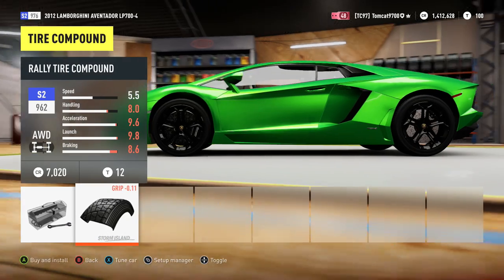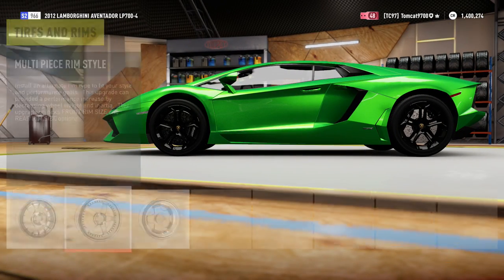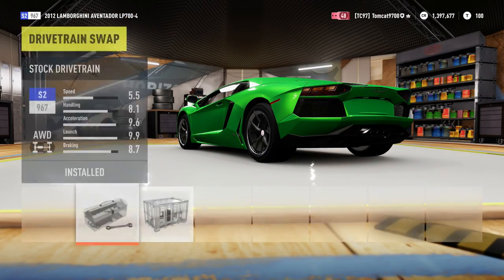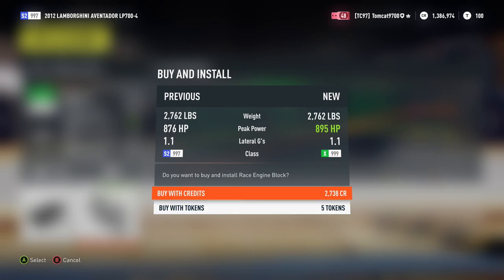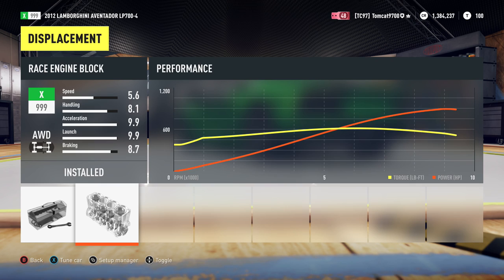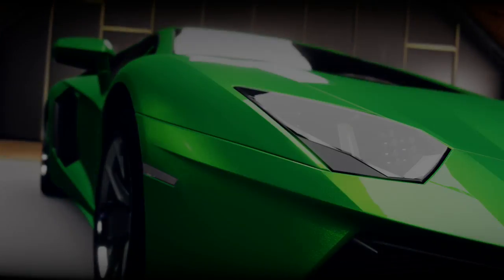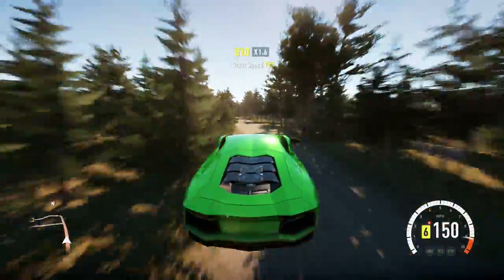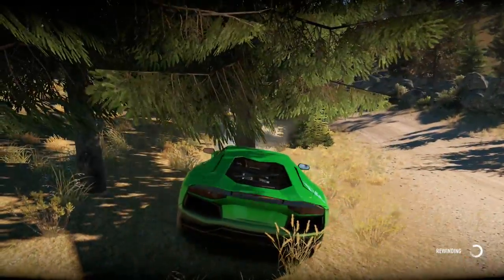Forza Horizon 2 | Lifted Off-Road Lamborghini Aventador